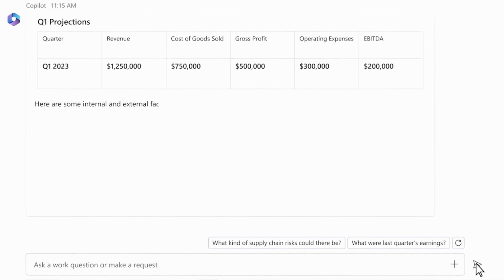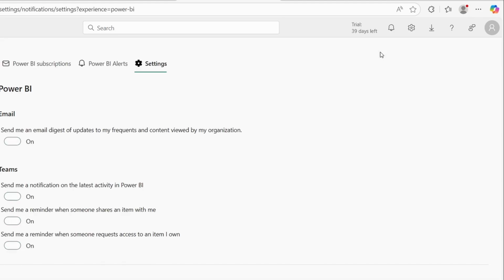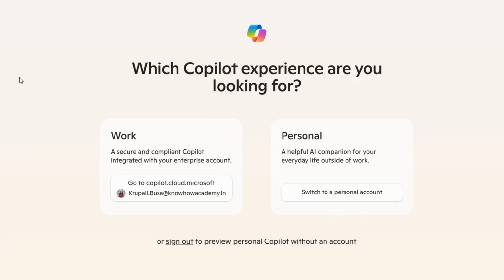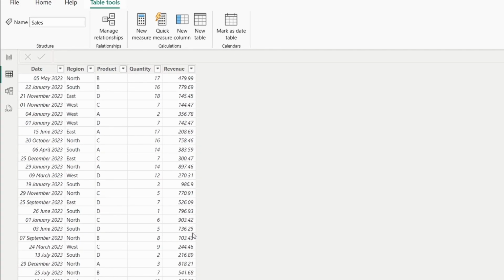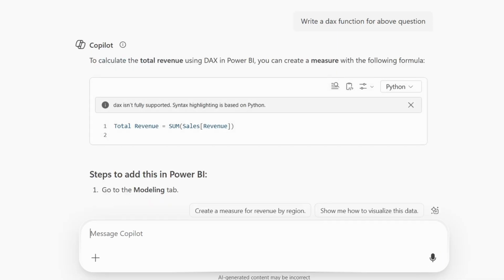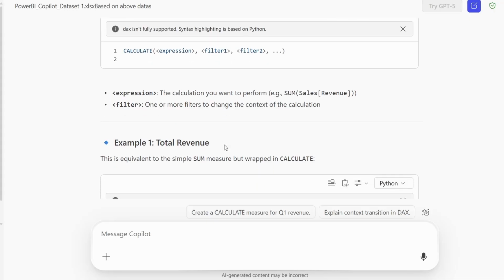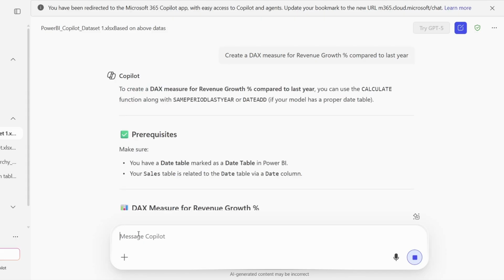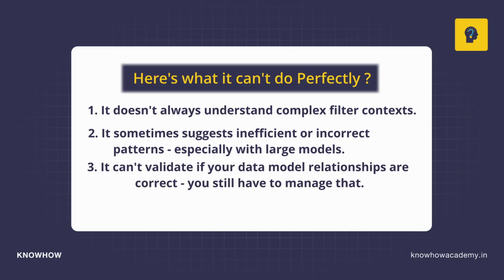Master DAX in Power BI with Copilot – Learn Fast, Write Smarter (No Code!)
Power BI just got smarter! In this step-by-step tutorial, learn how to master DAX using Microsoft Copilot—the new AI assistant built right inside Power BI.
No more memorizing complicated formulas. Simply describe what you need in plain English, and Copilot will write the DAX code for you.

How to activate and use Copilot in Power BI
Key DAX functions like CALCULATE, SAMEPERIODLASTYEAR, and DIVIDE
Create powerful measures: Total Revenue, Revenue Last Year, and Revenue Growth %
Build a complete Revenue Growth Dashboard with cards, slicers, and trend visuals—all without coding

By the end, you’ll be able to generate complex DAX calculations and build interactive dashboards faster than ever, even if you’re a beginner.

0:00 –Introduction
0:45 – What you’ll learn today
1:11 – What is Copilot in Power BI
1:56 – Enabling Copilot & licensing requirements
3:35 – Creating a workspace and uploading data
6:05 – Writing your first DAX measure with Copilot
7:52 – Generating DAX code for Total Revenue
9:07 – Using CALCULATE for filtered measures
10:46 – Year-over-Year Growth example
12:03 – Copilot limitations & why DAX knowledge matters
13:41 – Final tips

We offer practical, hands-on training in the following in-demand technologies:

✔ SQL
✔ Power BI
✔ PowerApps
✔ Power Automate
✔ Digital Marketing
✔ AI/ML
✔ Snowflake
✔ No Code Platforms
✔ Programming